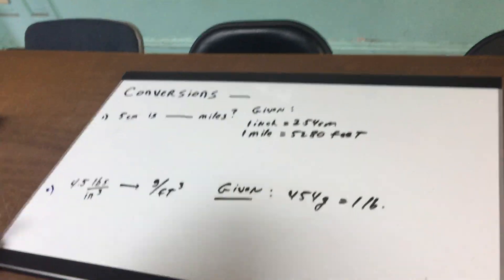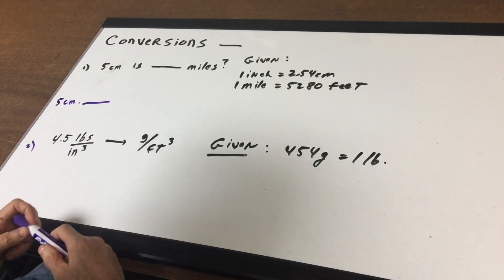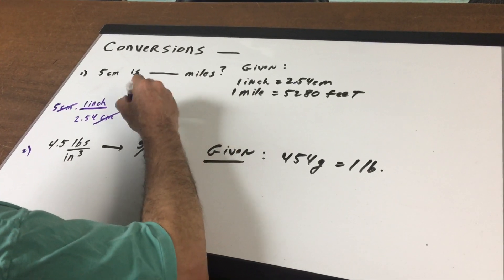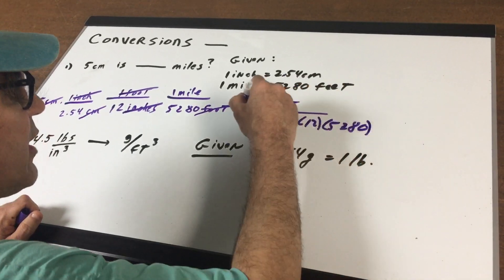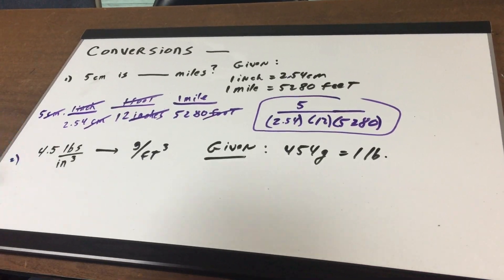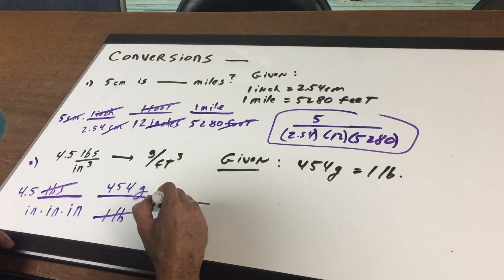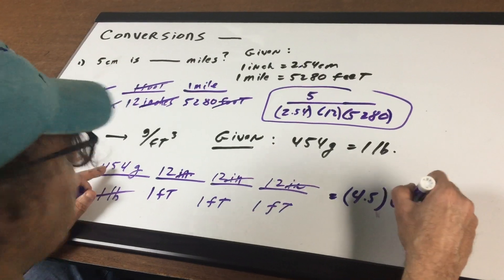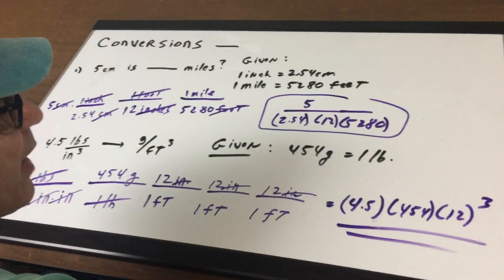Conversions- ORGOMAN - DAT DESTROYER